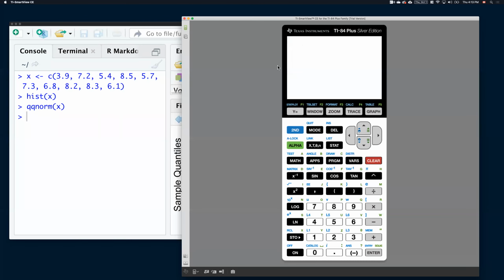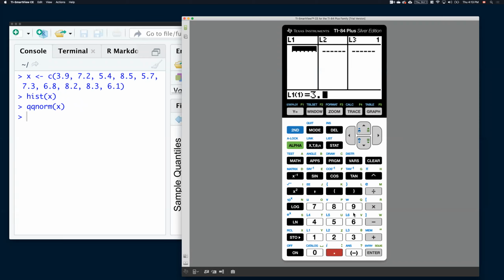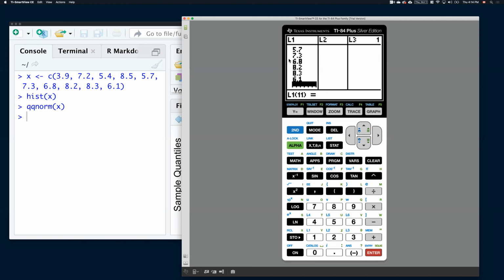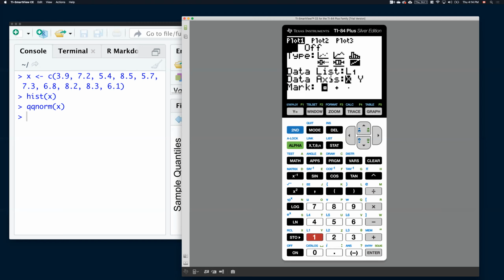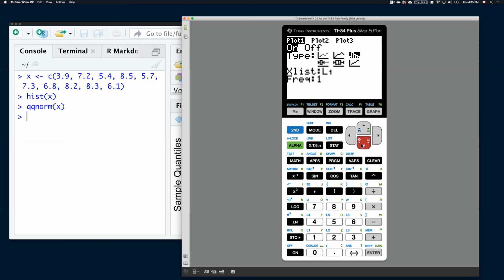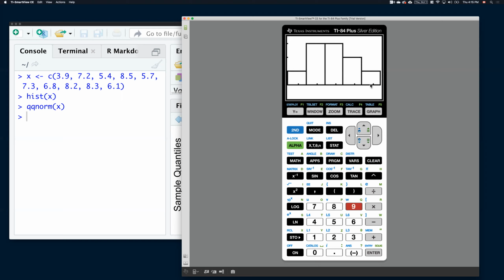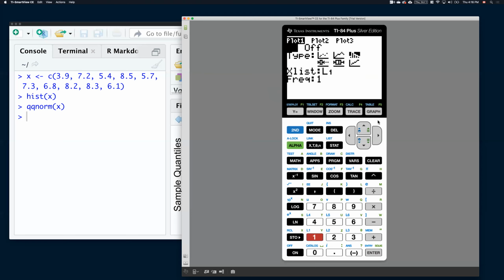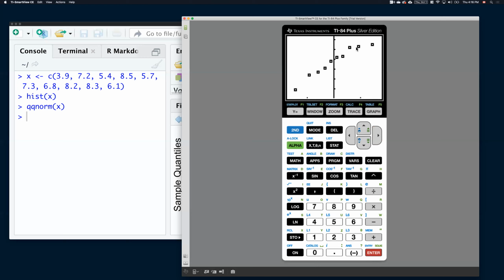Constructing Boxplots and Histograms on a TI Calculator